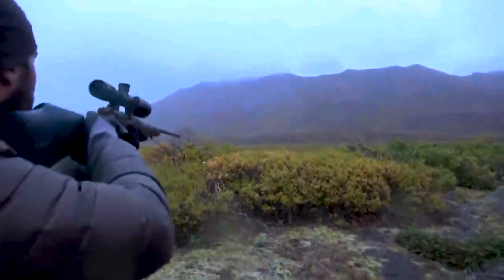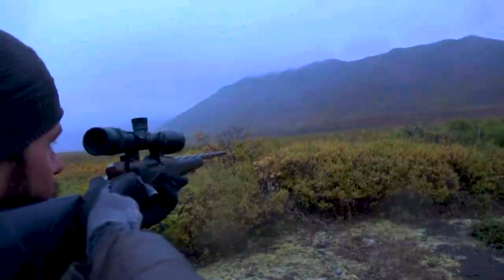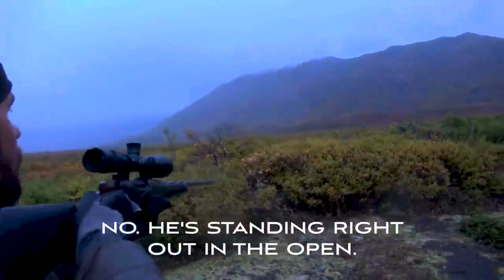How To: DIY ALASKAN MOOSE HUNT - PT: 1 | Podcast Ep 7 | Limitless Outdoors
Justin & Colton begin part one of our four part series on how to hunt in Alaska. In this episode we cover initial preperation and planning with the Limitless Outdoors Creative Director Joshua as special guest.

Special thanks to:  Eberlestock , Oregon Mountain Rifles  , Outdoor Edge Knives  , Trijicon, & Basemap GPS